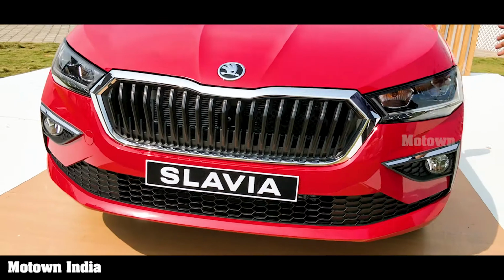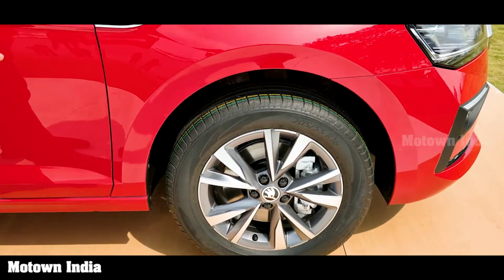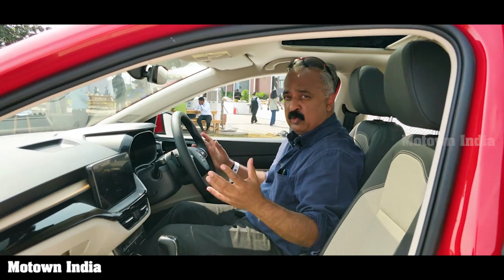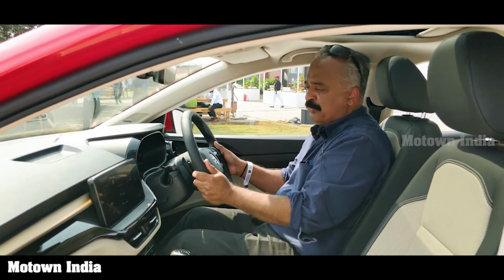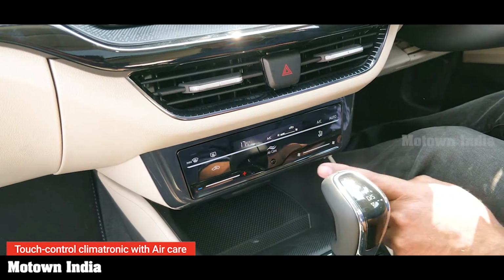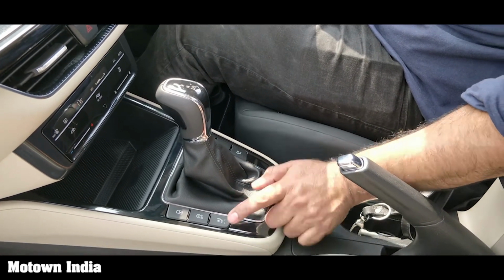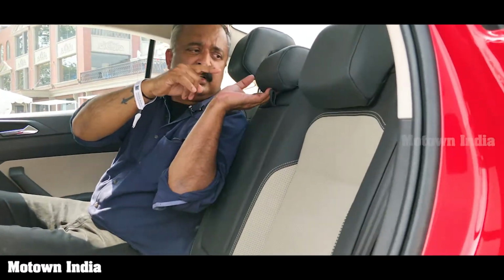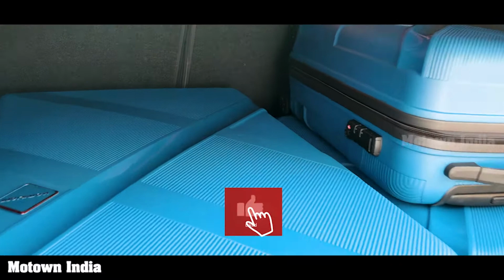Skoda Slavia premium sedan WALKAROUND | FIRST LOOK | Motown India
Roy P Tharyan, Editor, Motown India walks around the brand new Skoda Slavia and points out some of its features in a total given time of 40 minutes! slavia skodaslavia skodaautoindia @skodaindia